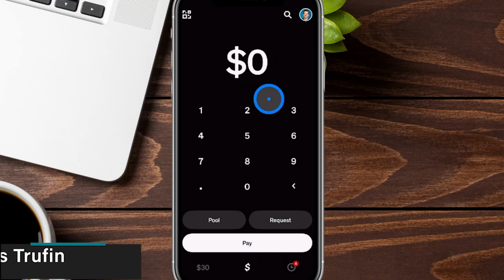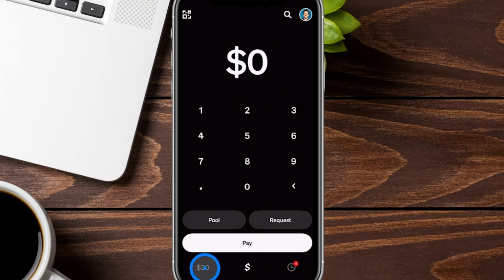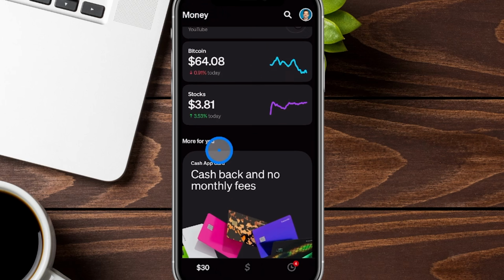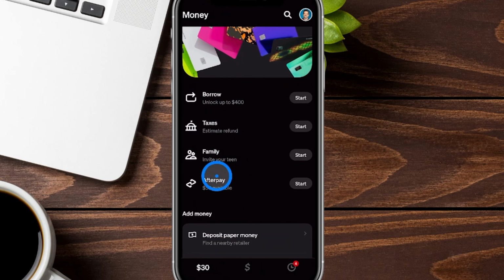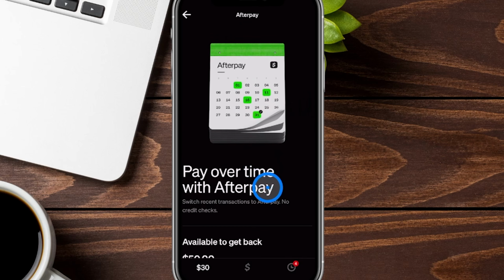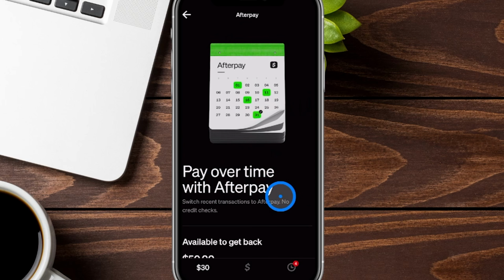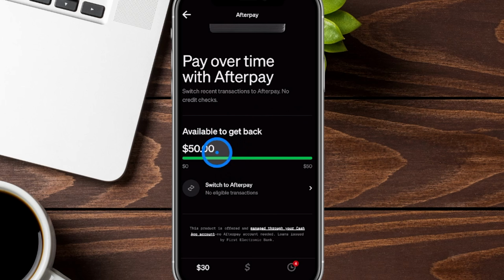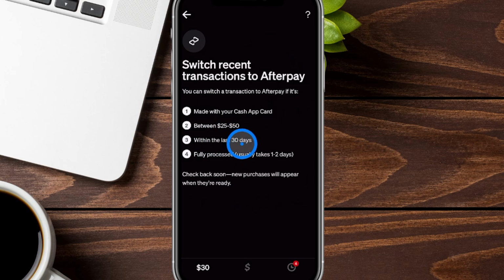How to Use Afterpay on Cash App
👉 Afterpay and Cash App New Feature Details